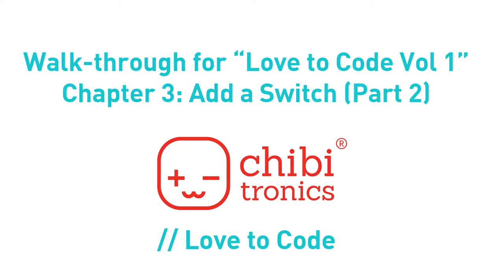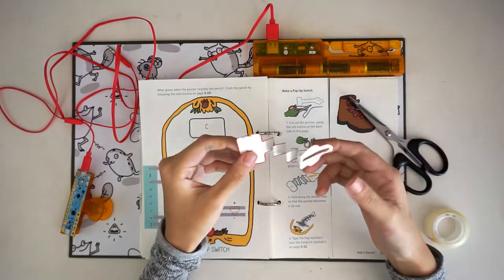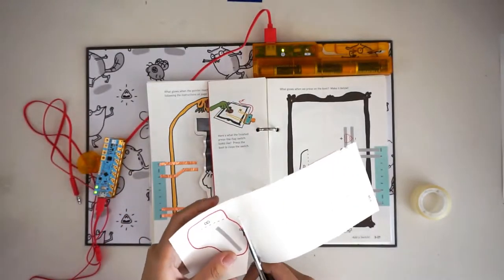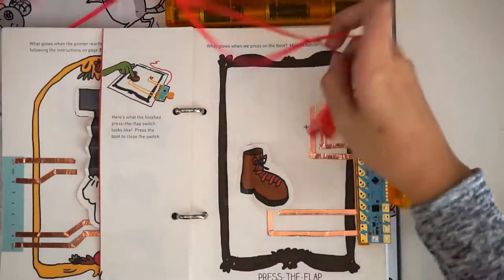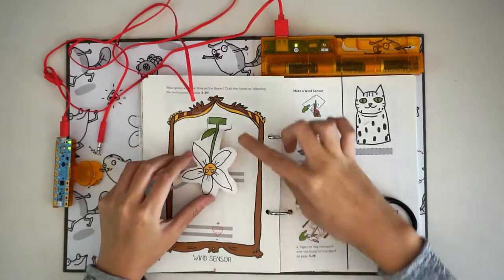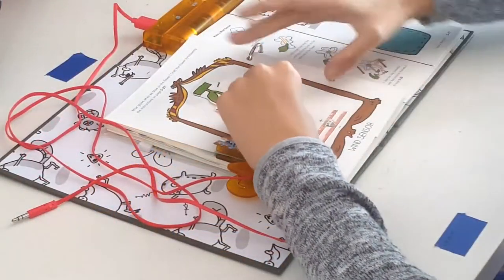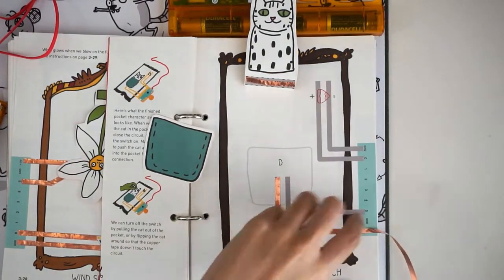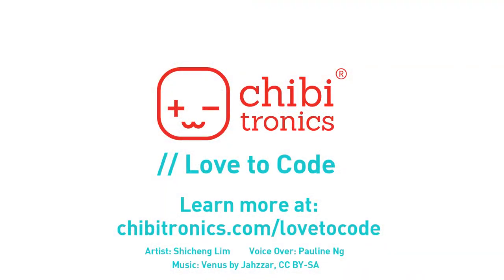Love to Code: Chapter 3 - Add a Switch! (part 2)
Chapter 3 (part 2) of our Love to Code Creative Coding Storybook!